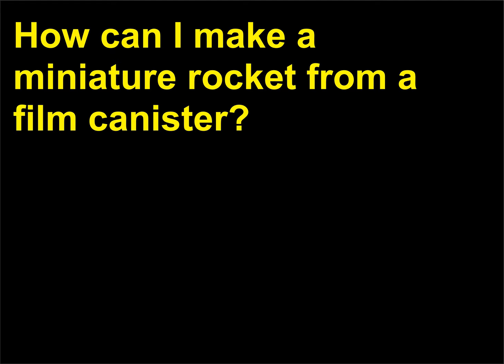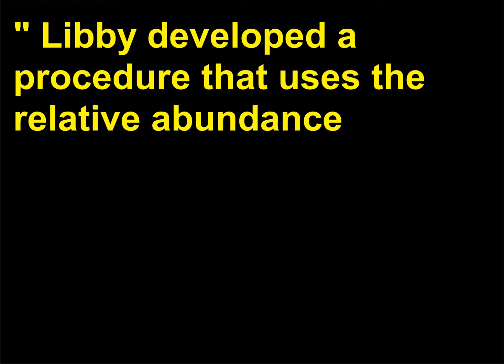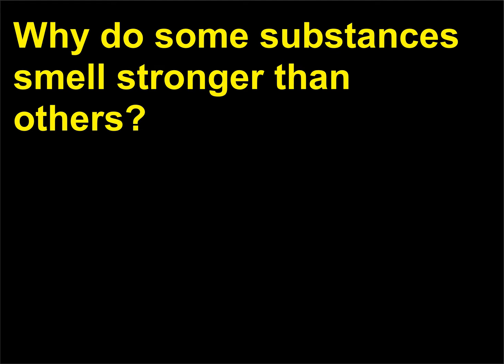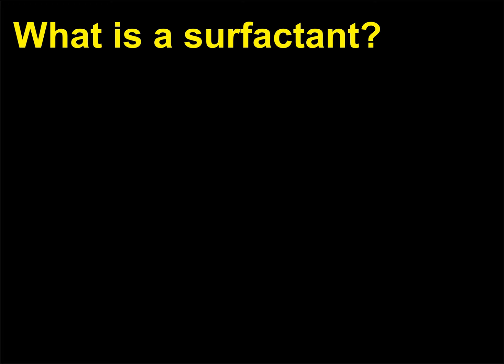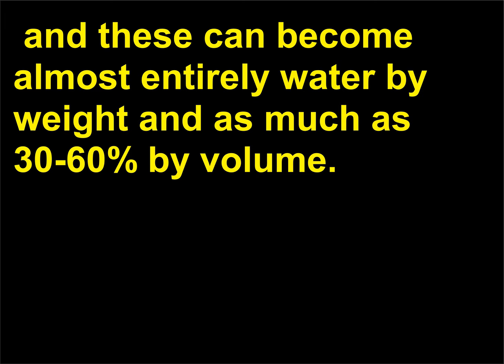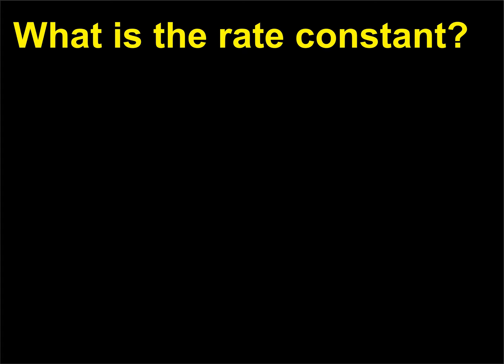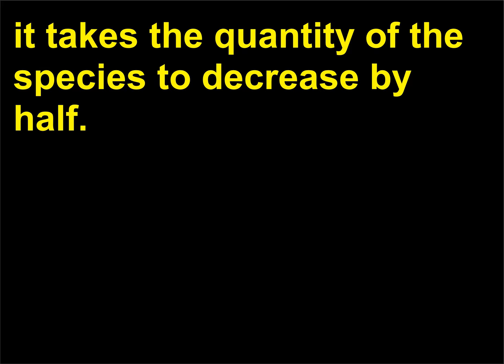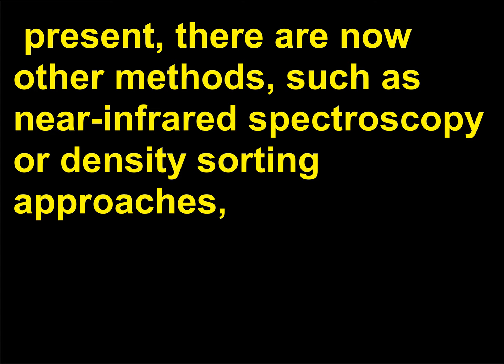Intrebari Chimie 82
Chemistry, Questions, Answers, Learning